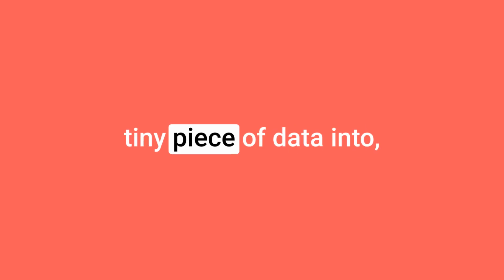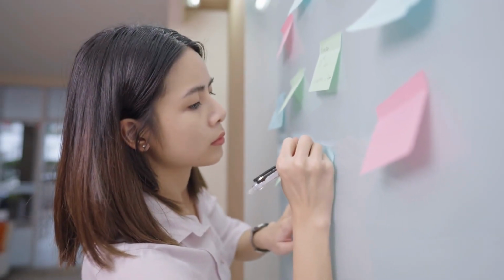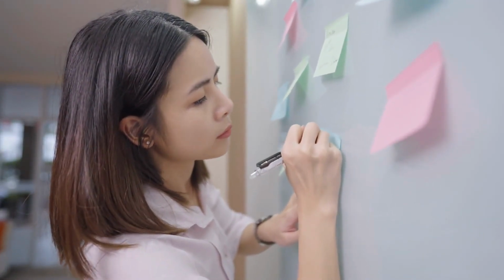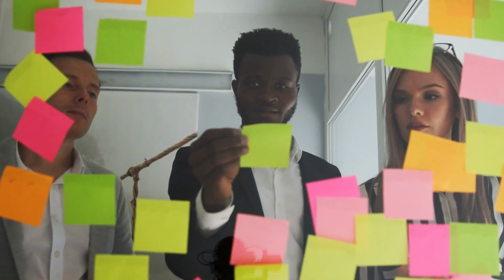The one thing that makes affinity sorting different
Affinity sorting is dead simple. But there is one tiny bit that makes all the difference.

You don't start by defining categories and then force the data to fit these categories. But you start from the information and then make up the categories as you go.

00:02 What is an affinity map?
00:21 The problem affinity maps solve
00:56 How to do an affinity map?
01:40 What makes an affinity map different